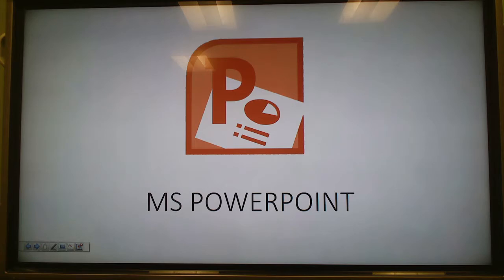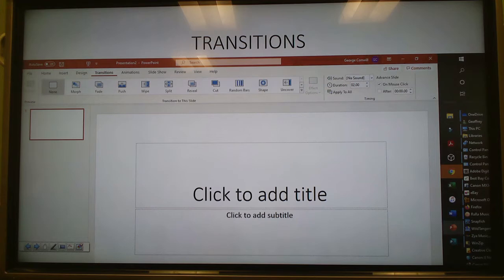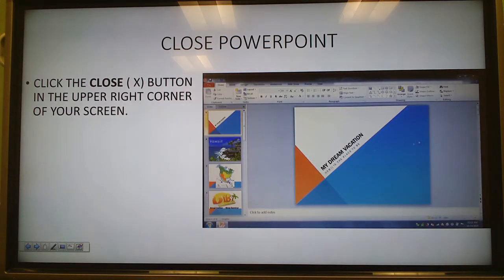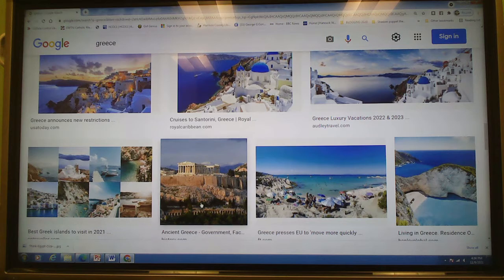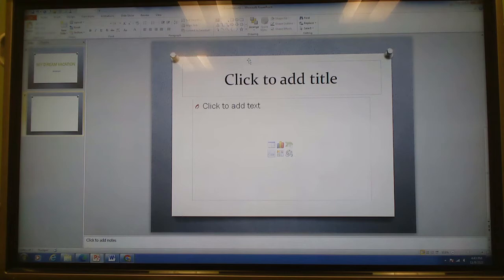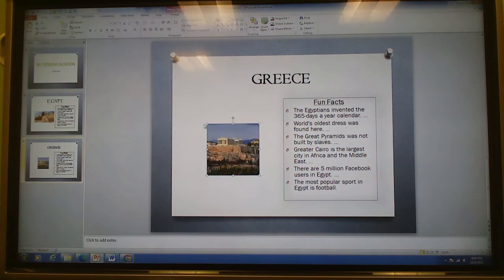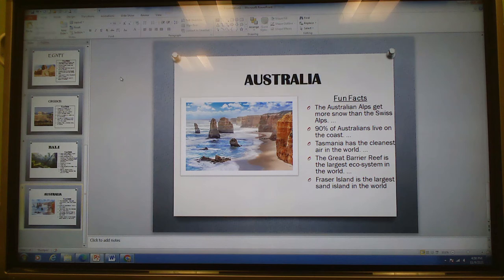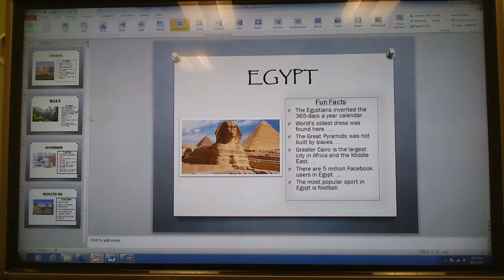MS Powerpoint 101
This is the first part of a class on using Microsoft Office's PowerPoint program. You can even make a movie using PowerPoint. When you're done with creating a presentation, you can then save it, print it out and upload it to virtual storage such as the iCloud, Google Dive or Microsoft's own OneDrive. This class focuses on the Desktop version of MS PowerPoint.